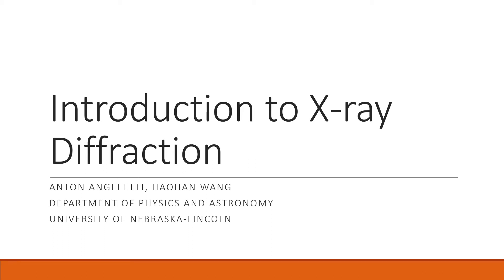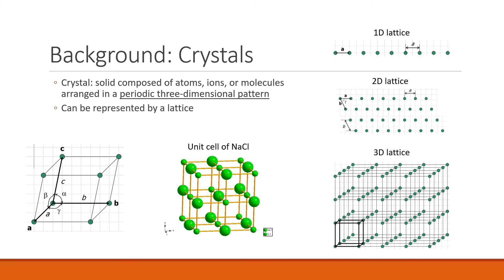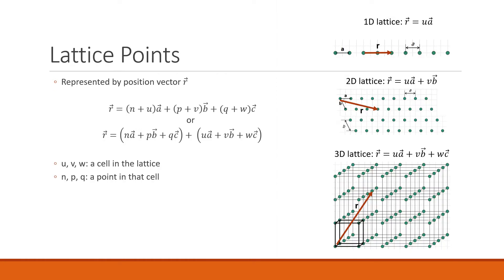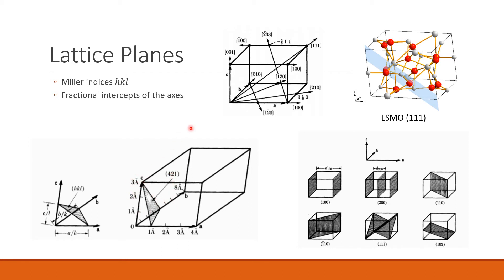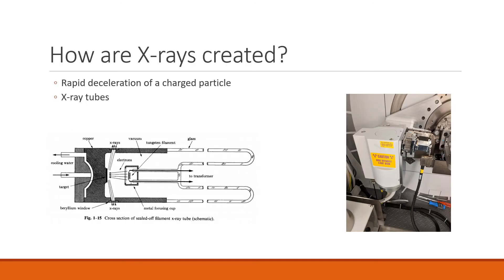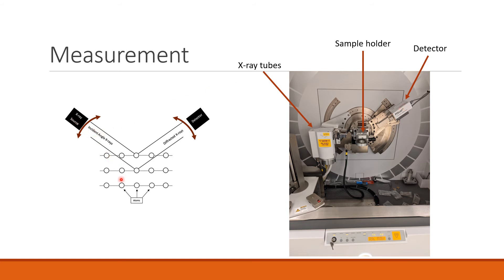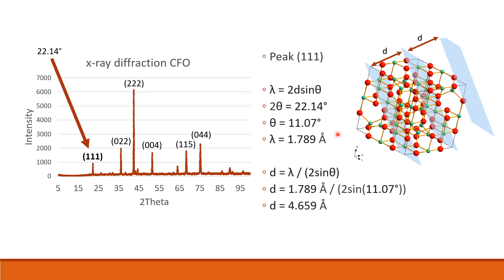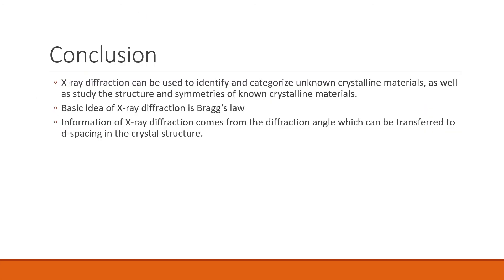Introduction to (powder) x-ray Diffraction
This video introduces how powder x-ray diffraction is used to probe crystal structures.